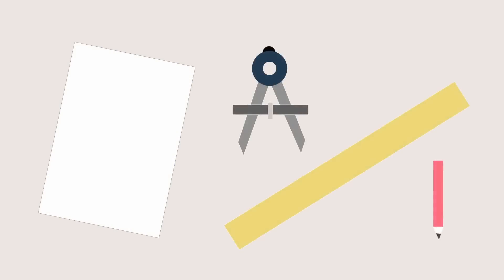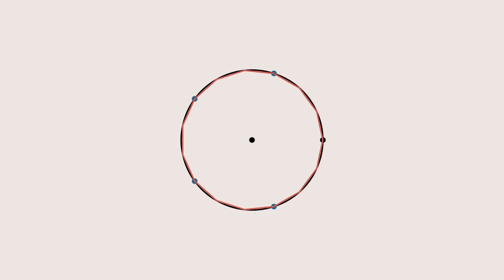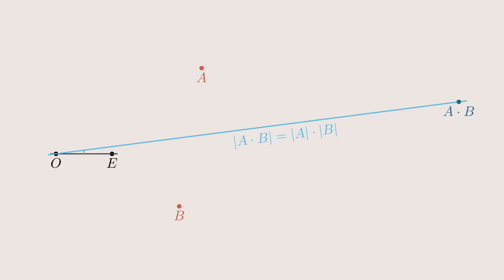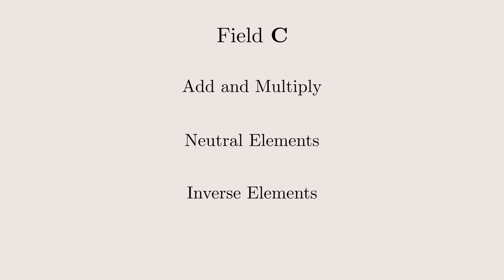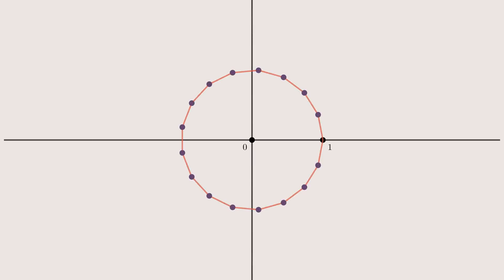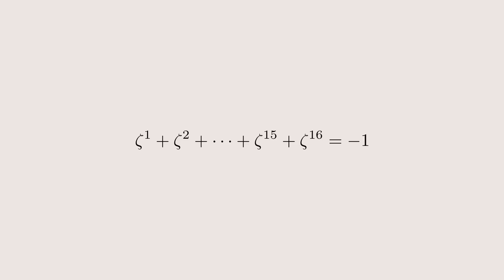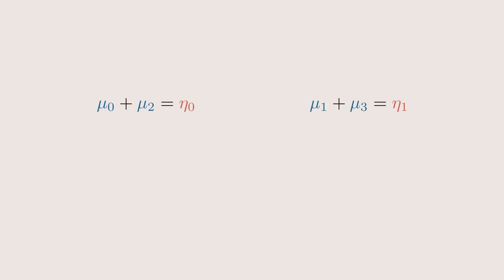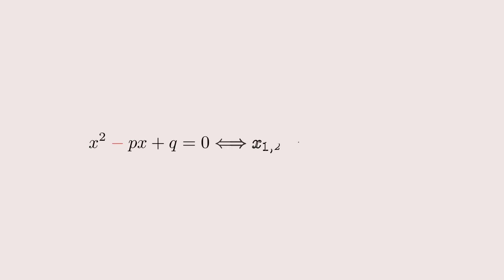The problem Euclid couldn't solve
Welcome back! This is my second video now and I really hope you enjoyed it! Please leave me any feedback, questions, etc. in the comments.

===Chapters===
0:00 Introduction
0:29 Constructible polygons
2:06 Non constructible polygons
2:33 Constructing the 17 gon
3:42 Calculating with points
6:02 Constructible numbers
8:24 Why and how you can construct the 17 gon
15:04 Which polygons are constructible
16:27 Outro

===Acknowledgements===
At around 4:19 you construct the sum by translating the distances with the compass. I show the wrong distances. they're translated in parallel, not around the points.
At around 4:50, the distance is not called "argument", that's the angle
At around 5:30 I talk about the bigger and smaller triangles. It's more about the sides of the triangles and only in this case their relation is like that. But it doesn't have to be